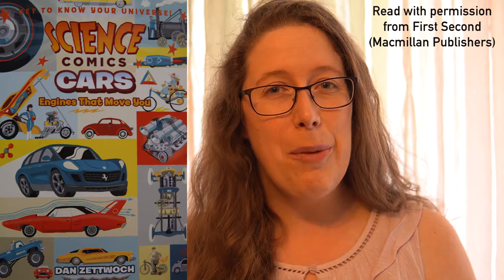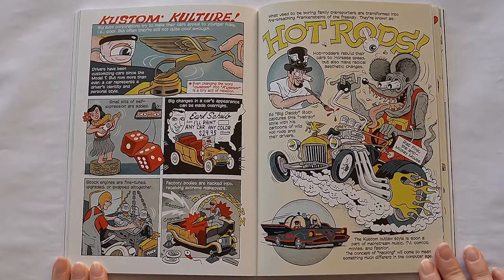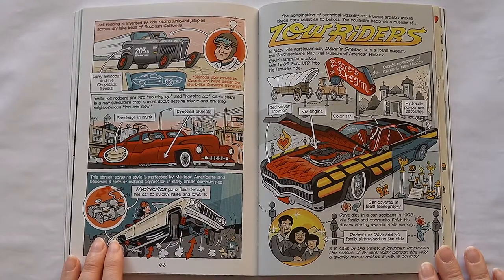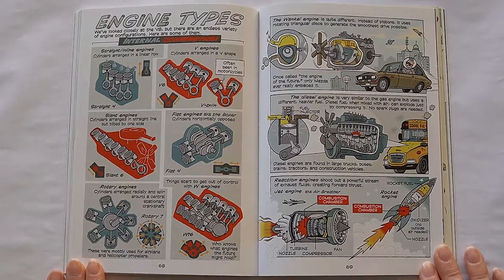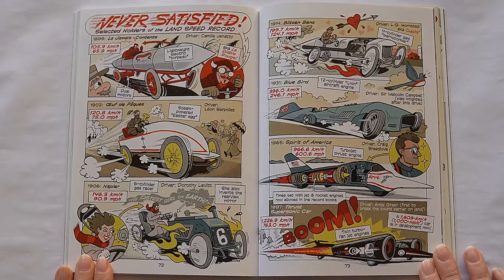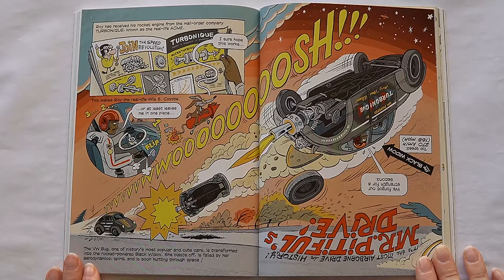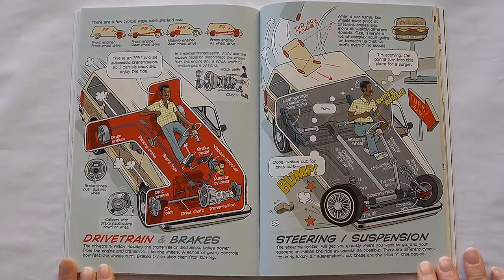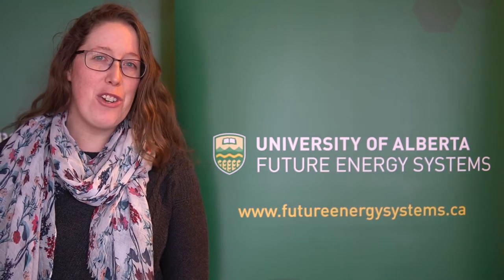Science Comics: Cars - Engines That Move You Part3 by Dan Zettwoch | Future Energy Systems Storytime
Who invented cars? How have they changed over time and are they still changing? How have cars changed the environment and our relationship with each other and the environment? Join Future Energy Systems’ Outreach Coordinator, Valerie Miller, to explore this in Science Comics: Cars - Engines That Move You Part 3 by Dan Zettwoch (read with permission from First Second (Macmillan Publishers) under their COVID guidelines). Check out these extension activities to further explore and the info from the end of the book: